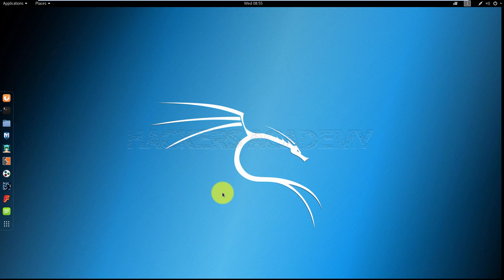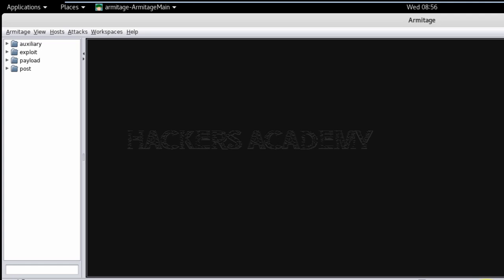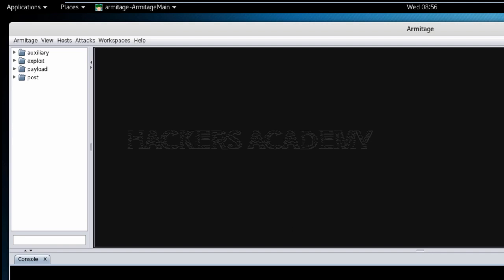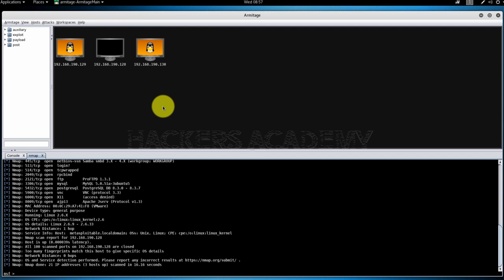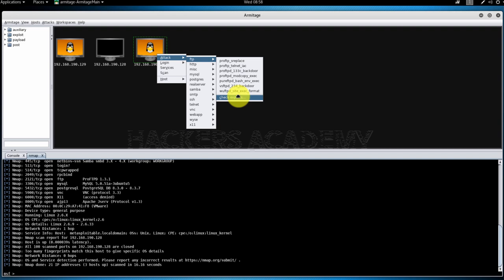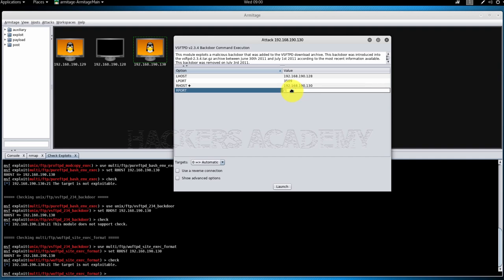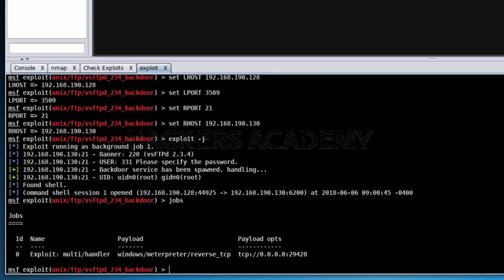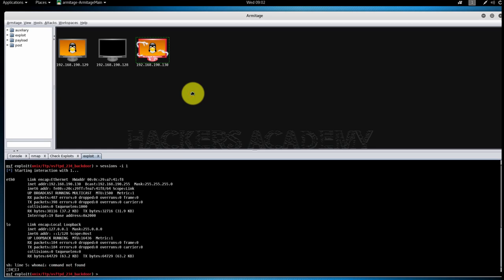Armitage Kali Linux Hacking Tutorial Part 3A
Armitage is a scriptable red team collaboration tool for Metasploit that visualizes targets, recommends exploits, and exposes the advanced post-exploitation features in the framework. Through one Metasploit instance, your team will: Use the same sessions. Share hosts, captured data, and downloaded files.